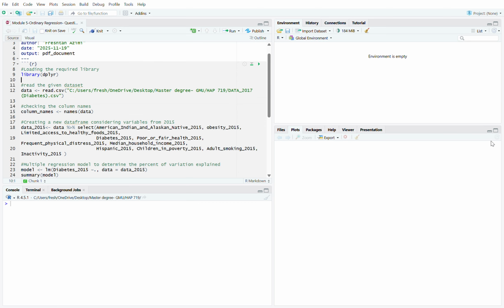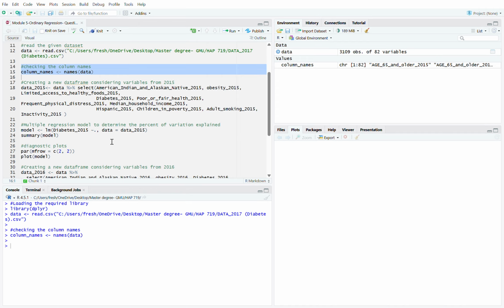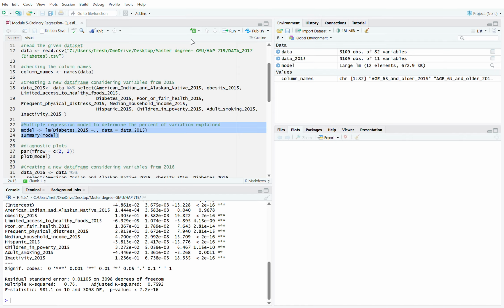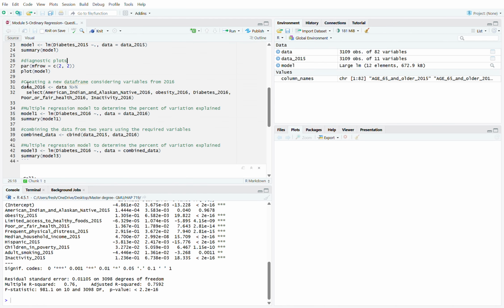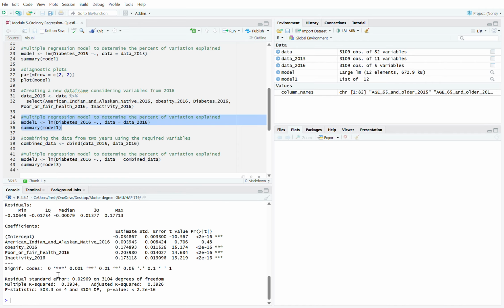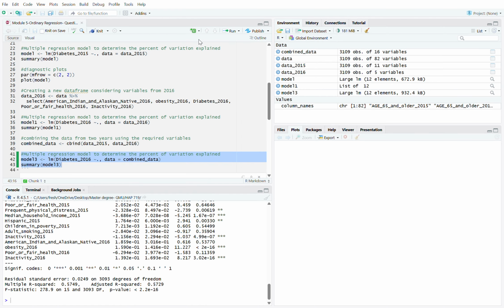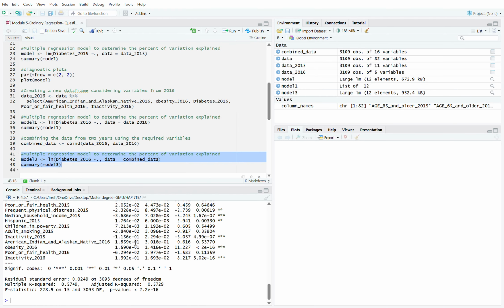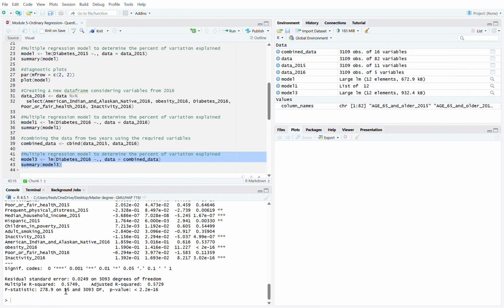Module5, Question 2 Teach One